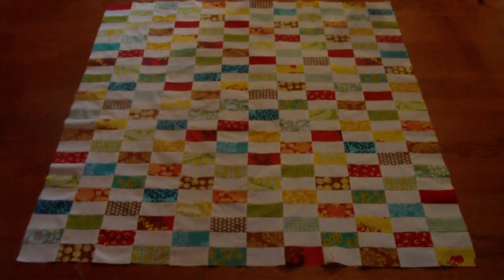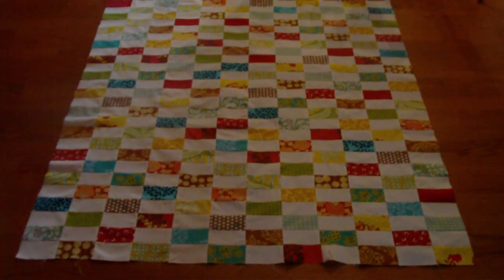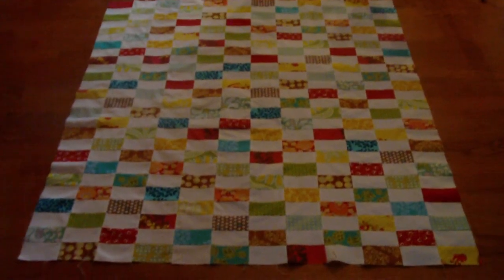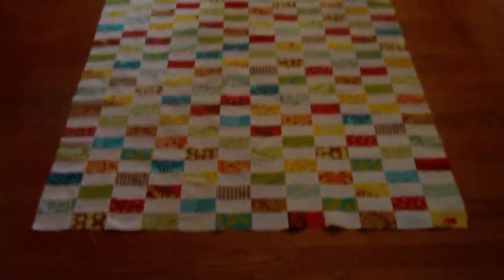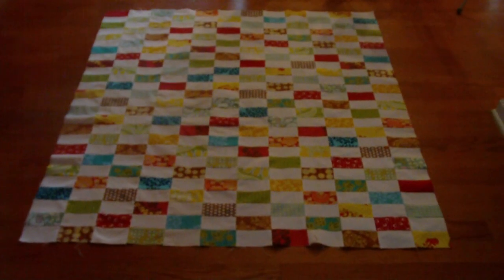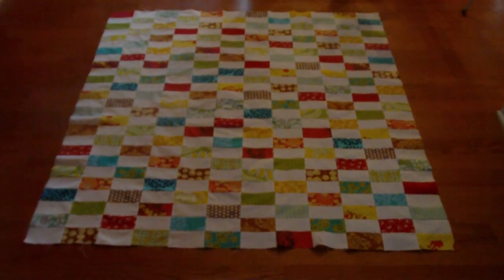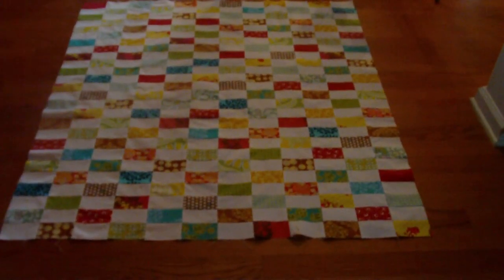Finished Quilt Top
This video is part of the Ava Landen 2010 Quilt Along.